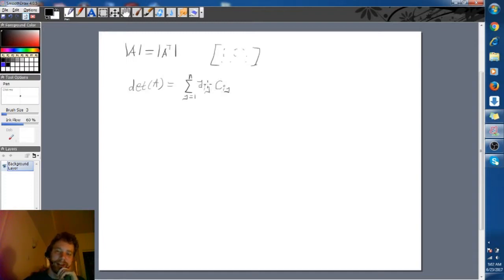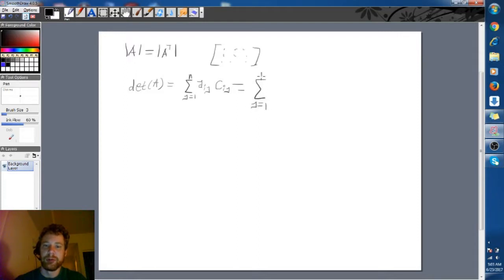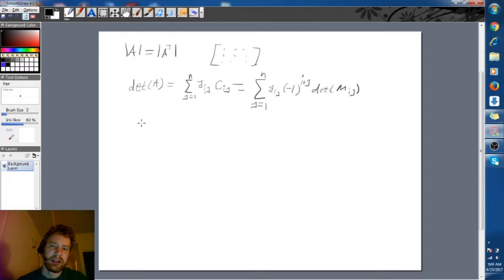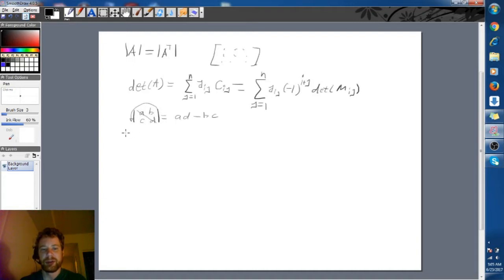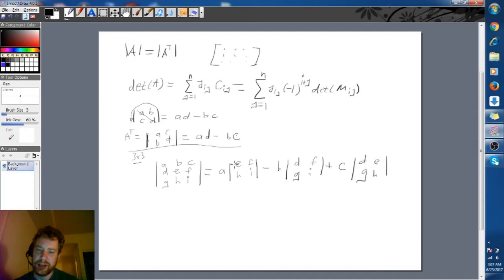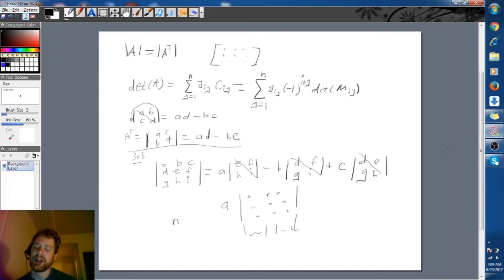Why Does A Determinant Equal Its Transpose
Why Does |A|= |A^T| ?